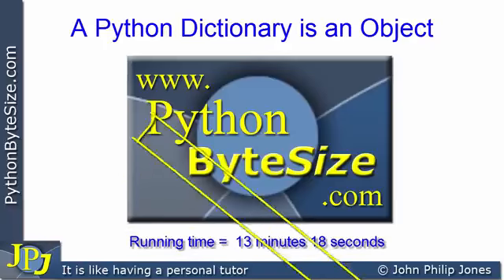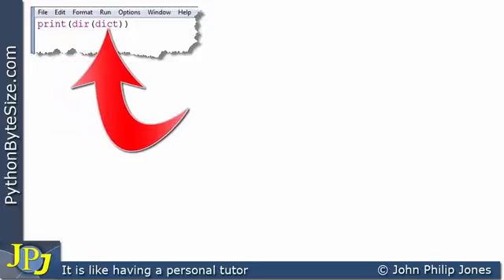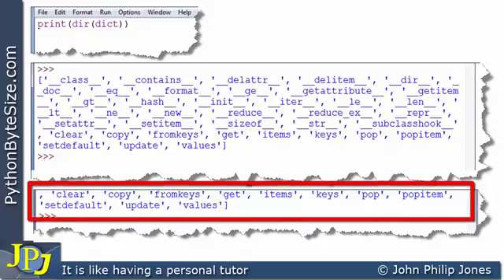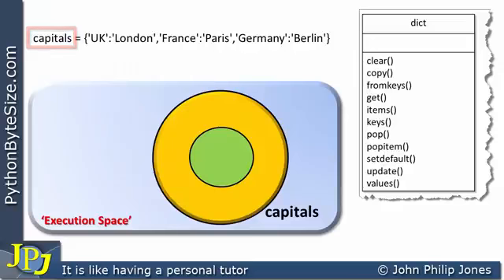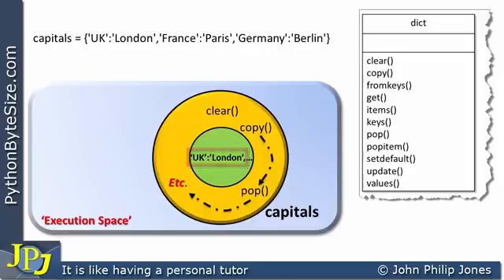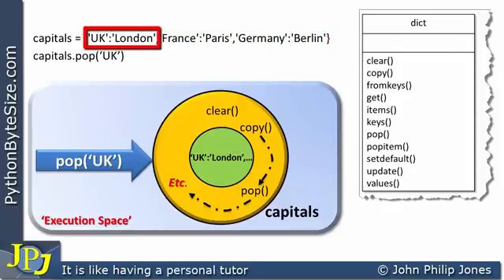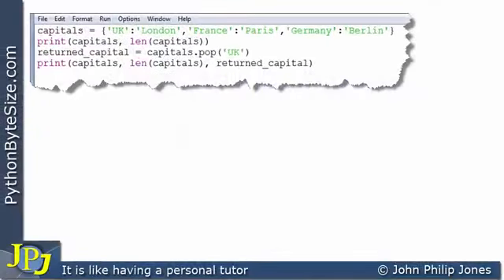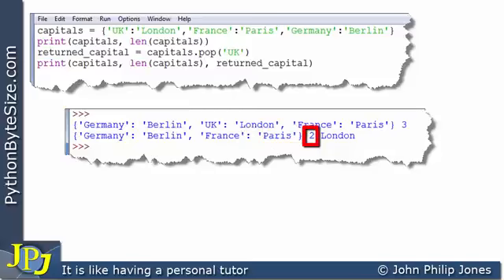Dictionary 3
Tushar Aggarwal